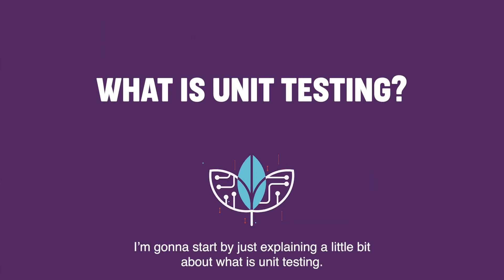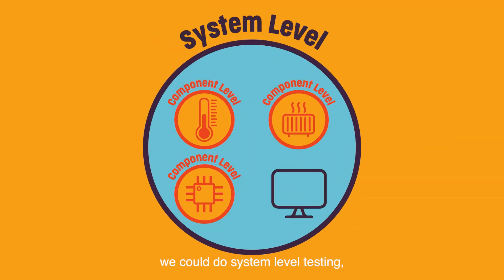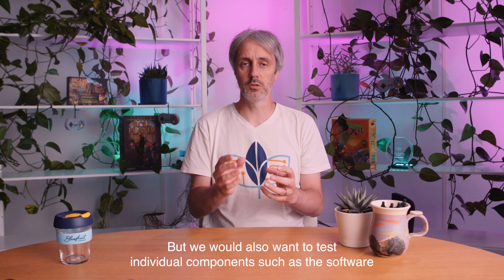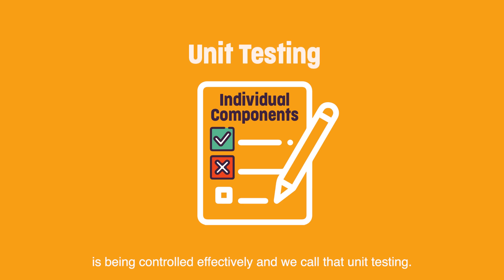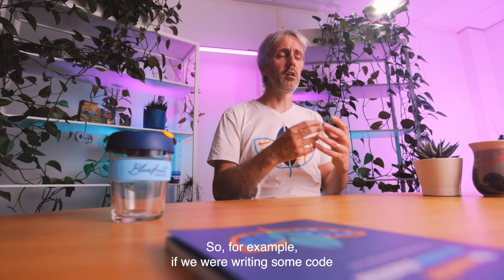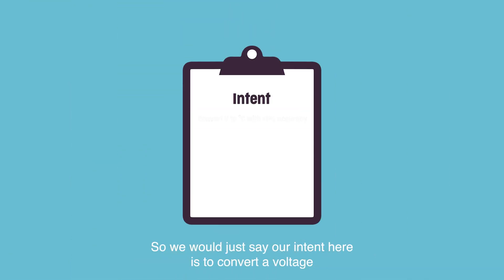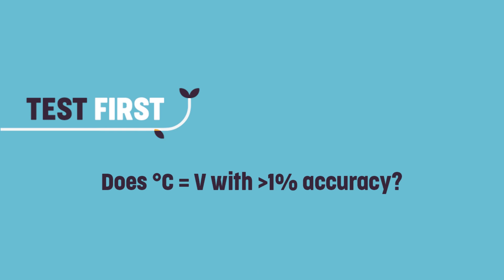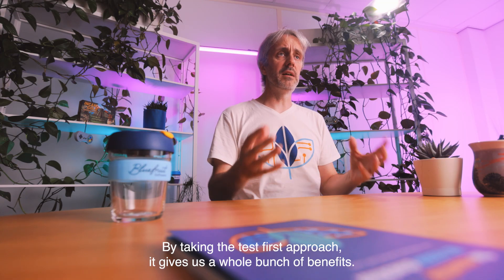What is Test-Driven Development (TDD) and what are the benefits?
What is Test-Driven Development (TDD) and what are the benefits for Tech leaders? 🤔

Watch as our Founder and Director, Paul Massey, breaks down the essentials of TDD:

• How TDD guides us in writing better unit tests ✅
• The key differences between test-first and test-last approaches 🔄
• Why a test-first mindset leads to more effective and reliable tests 🎯
• The importance of expressing intent in your code 🧠
• TDD’s role in developing medical device software 🏥
• How TDD fits within Agile project development 🚀